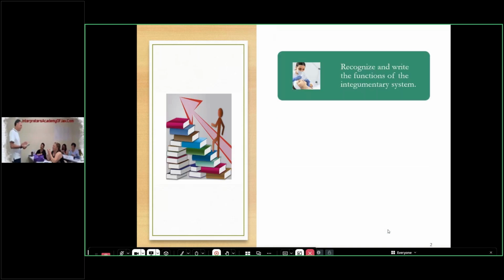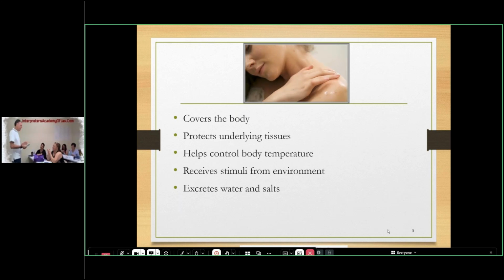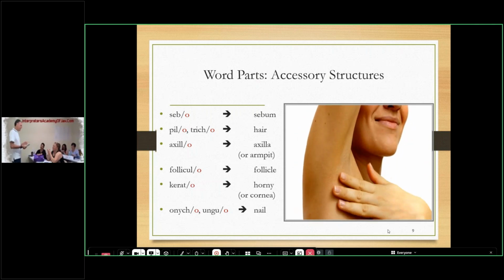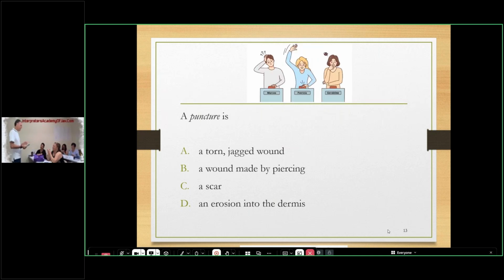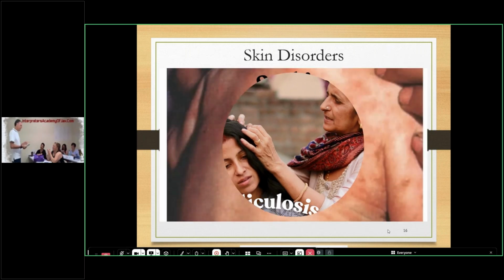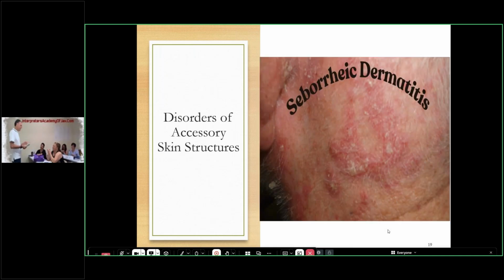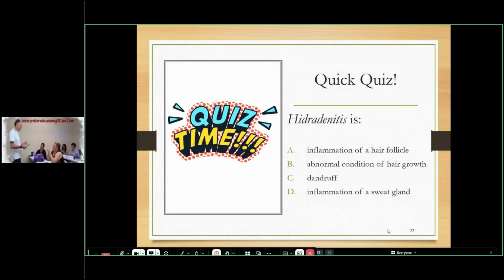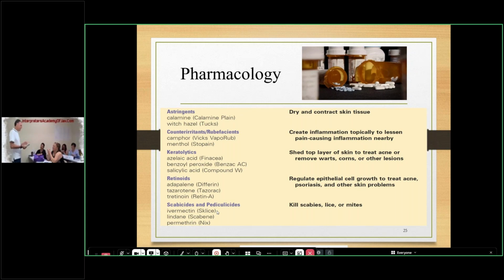PPP Chapter 12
In this Power Point Presentation,  we will study the Integumentary System